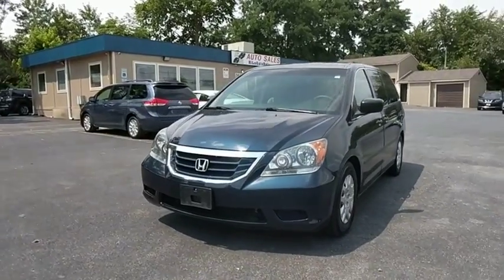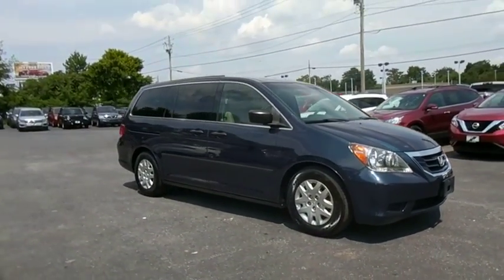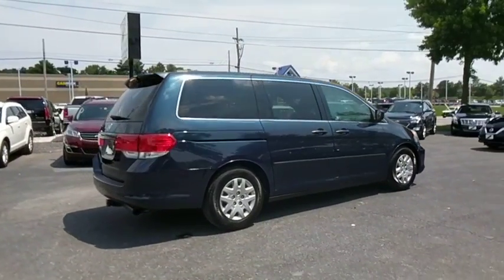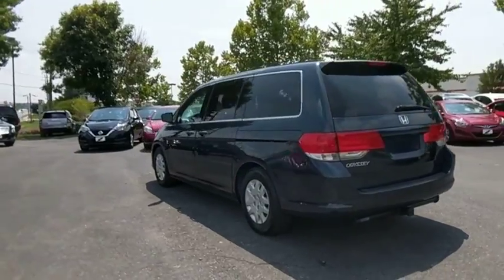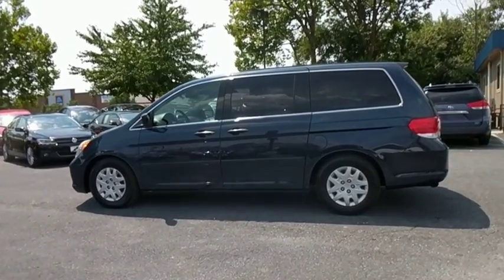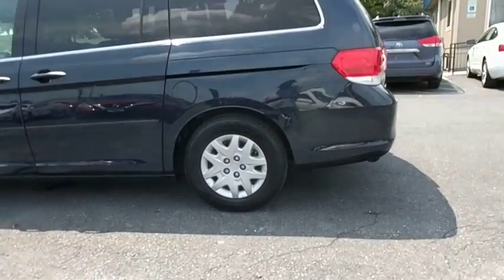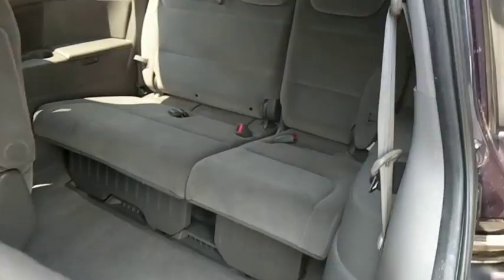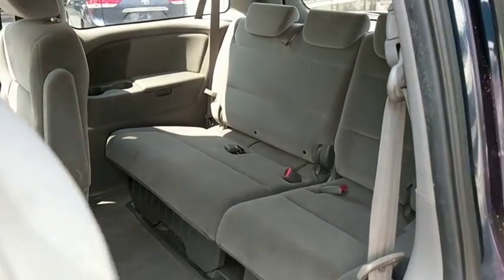2010 Honda Odyssey Frederick, Columbia, Hagerstown, Mt. Airy, Clarksville, MD 11452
U 2010 Honda Odyssey available at Hi Lo Auto Sales in Frederick, Maryland. Servicing the Columbia, Hagerstown, Mt. Airy, and Clarksville, MD area.

***FREE 6MO/6,000MILE WARRANTY***, CLEAN VEHICHLE HISTORY REPORT!!, ONE OWNER, BLUETOOTH!!!, **EASY CREDIT APPROVAL**, 3.5L V6 SOHC 24V VTEC, 5-Speed Automatic with Overdrive.brbrAwards:br * 2010 KBB.com 10 Best Used Family Cars Under $15,000 * 2010 KBB.com Best 10 Family VehiclesbrFor more information, Kelley Blue Book is a registered trademark of Kelley Blue Book Co., Inc.brbrFamily owned and operated for over 20 years! We have a huge selection of used cars with over 150 in stock and two locations to serve you! Hi Quality Vehicles at a Lo Price!